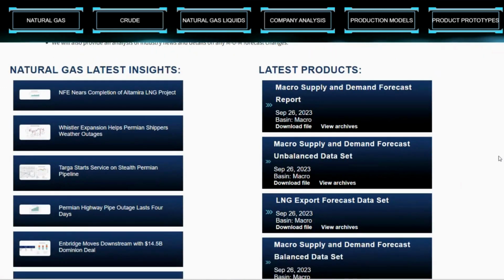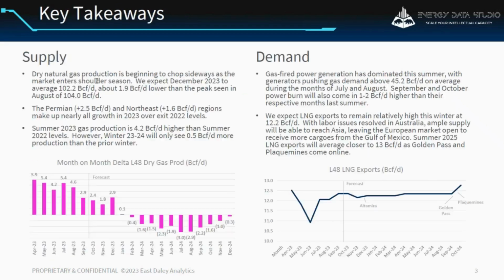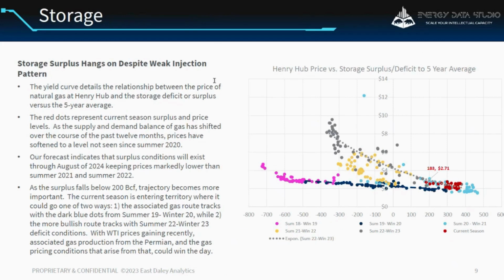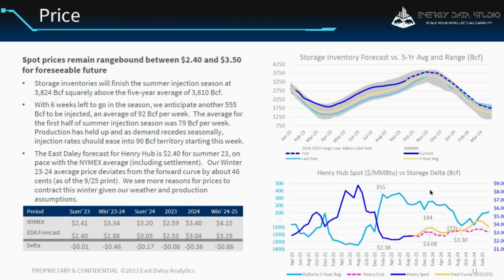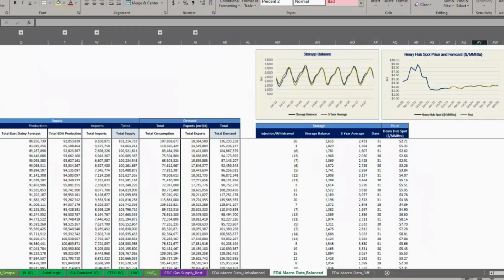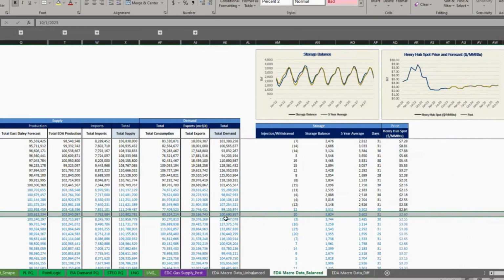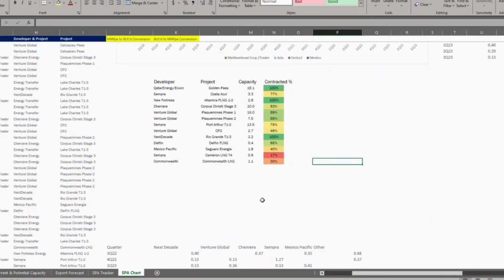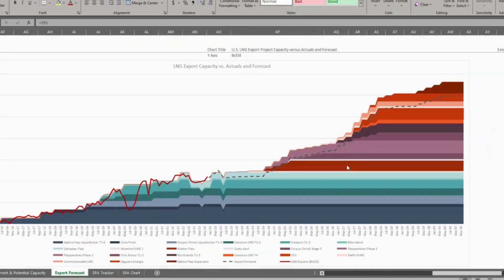East Daley Analytics' Macro Supply & Demand